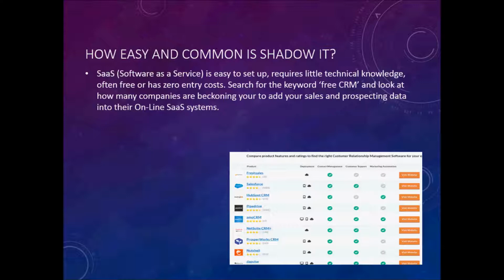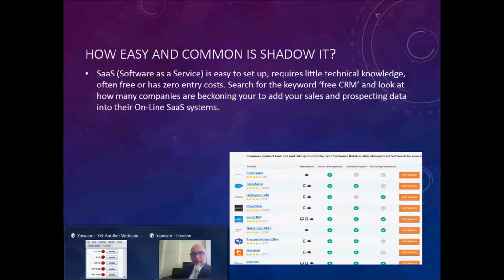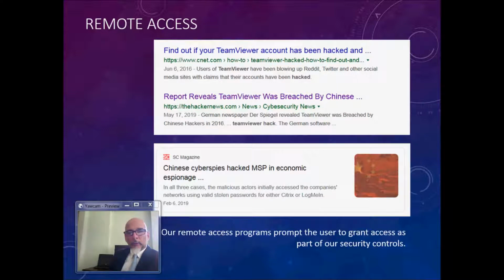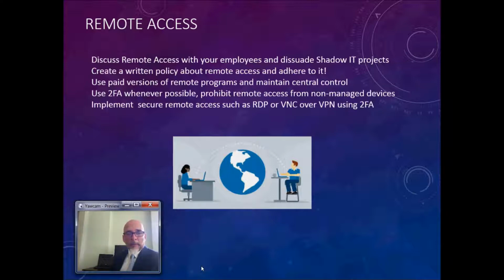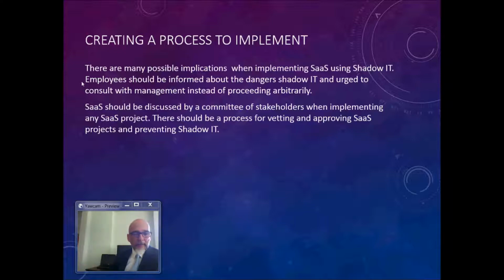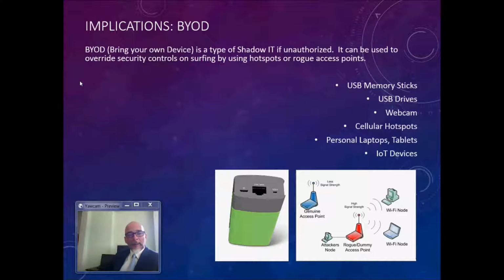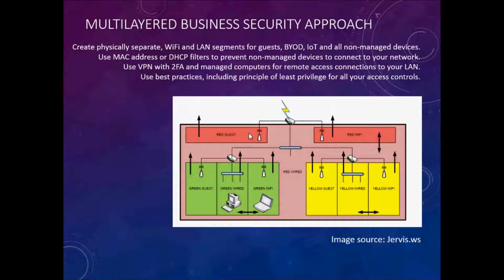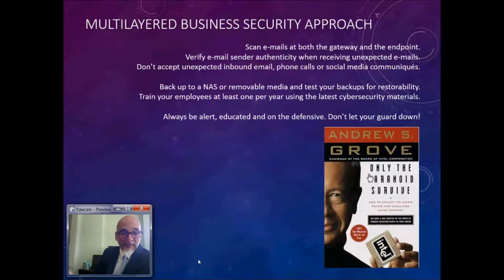Cyber Security Awareness & Prevention Training Part 6 - Shadow IT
This video explains Shadow IT, the use of non sanctioned software and business processes, and how it can affect a company's cyber security posture.